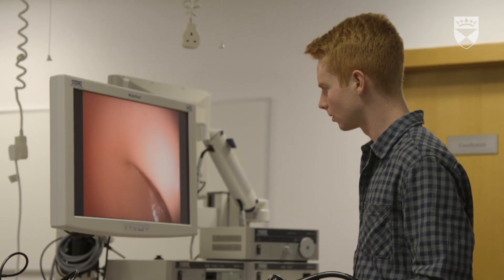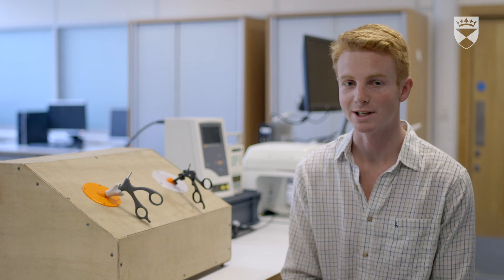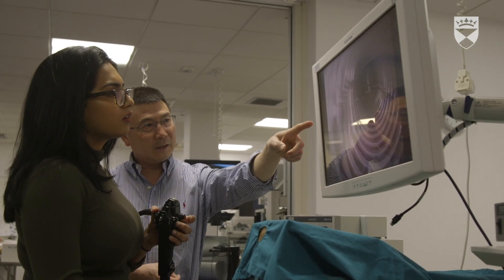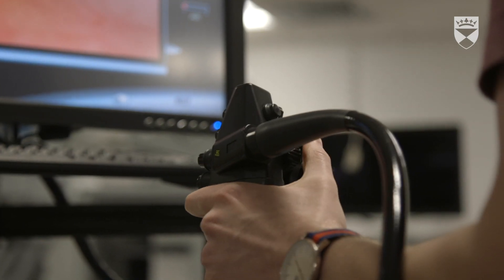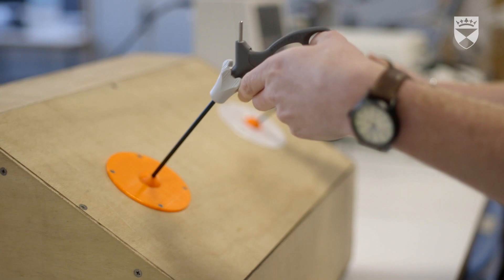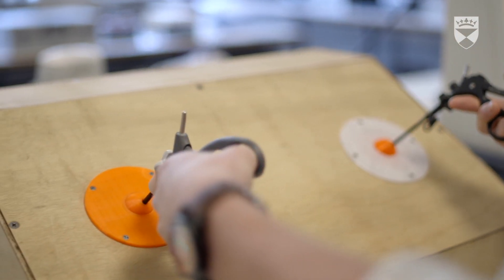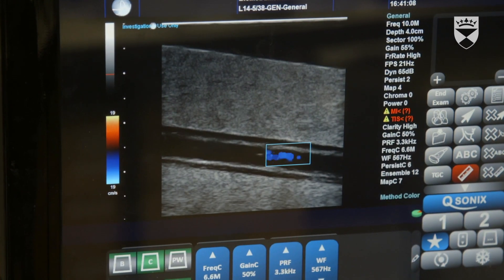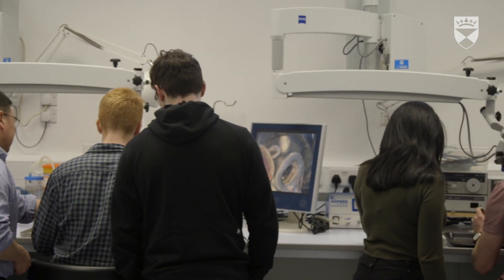Biomedical Engineering | Science & Engineering | The University of Dundee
Hear from one of our undergraduate biomedical engineering students on why they chose to study biomedical engineering at the University of Dundee, the areas they have been studying and the projects they have been working on.

If you would like to find out more about the range of courses we offer at the University of Dundee please